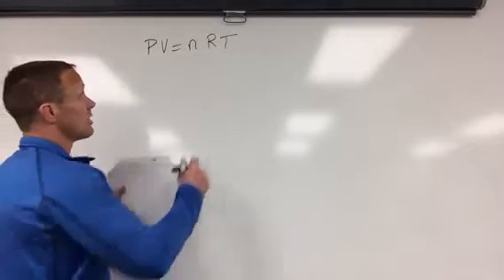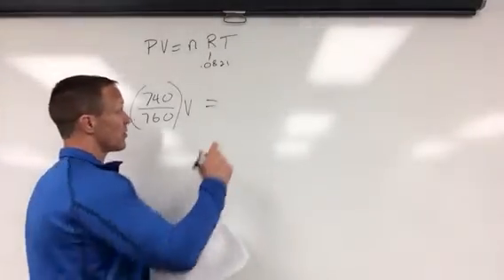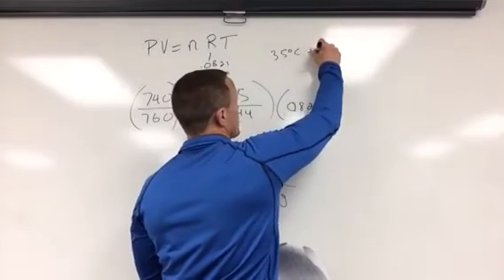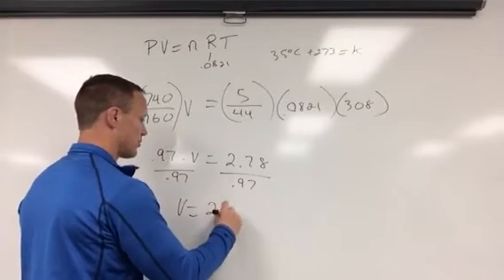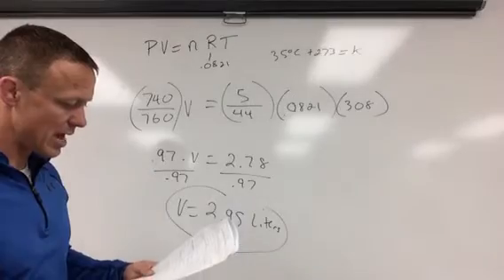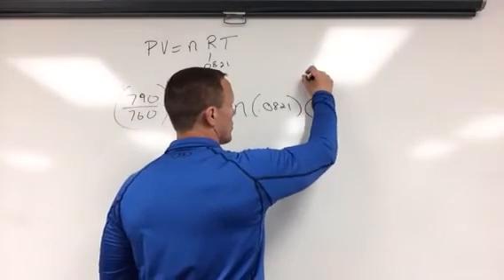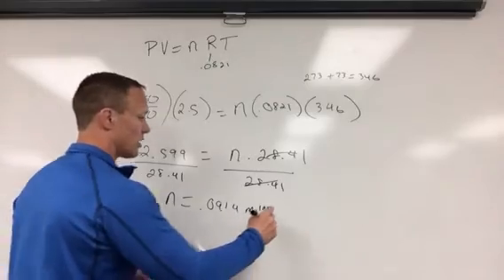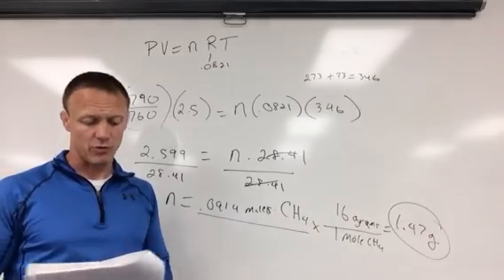Ideal Gas Law examples 1 2